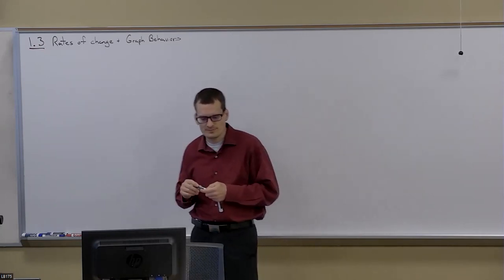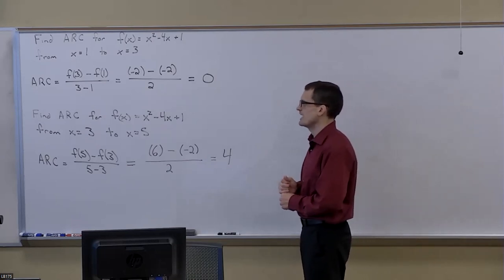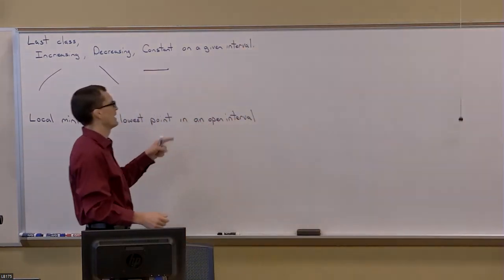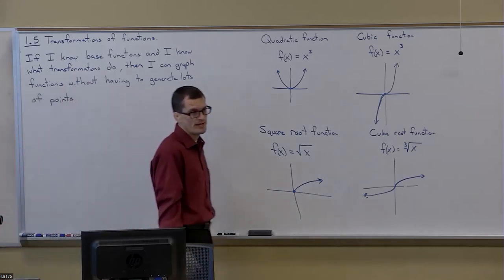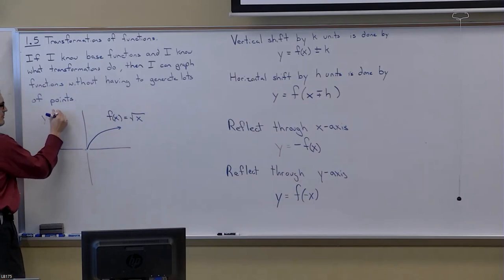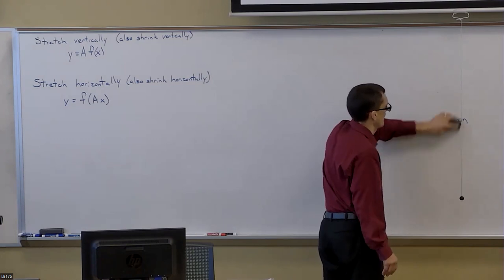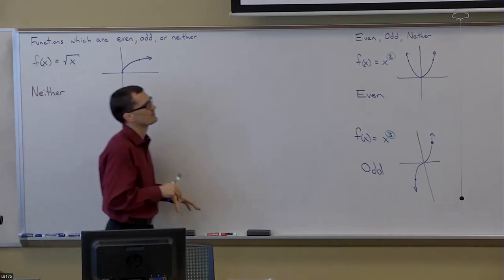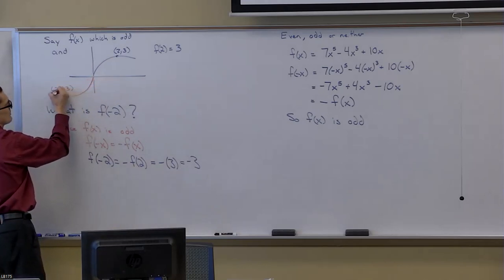MAT 124 Class on 1/17/2024 (Mostly Section 1.3 and 1.5)